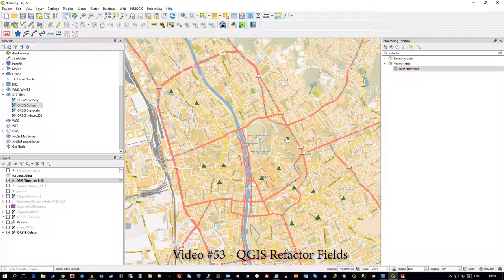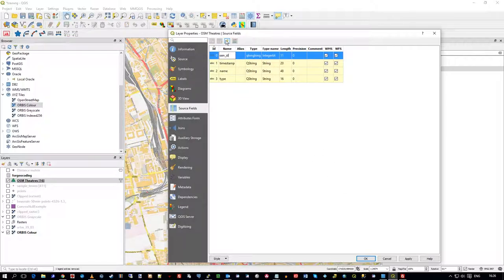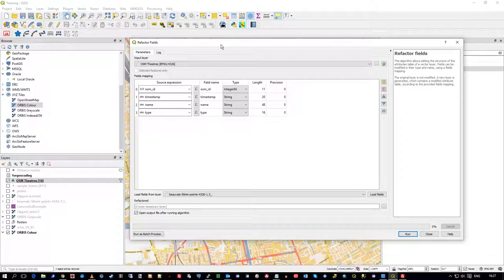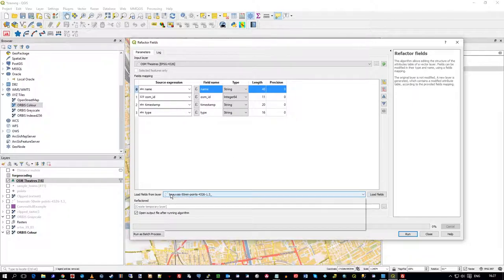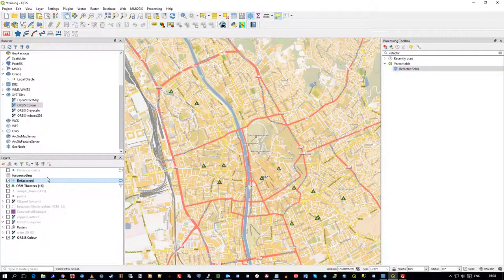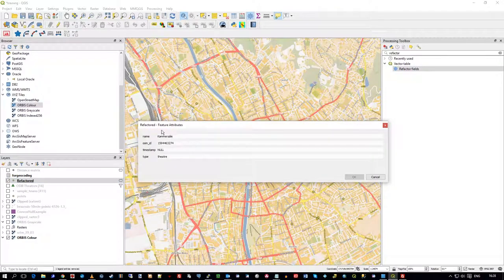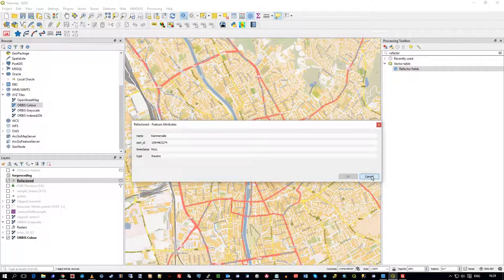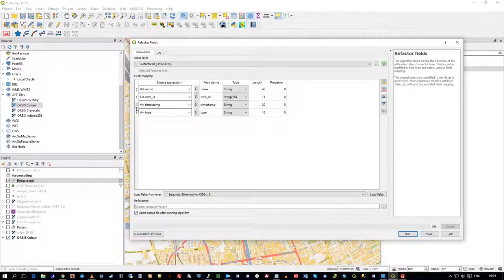QGIS - Refactor / Re-order Fields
Video #53
This under 4 minute video shows you how to re-order fields (attributes) in QGIS 3 using the Refactor Fields processing tool.
Very easy to do! :)